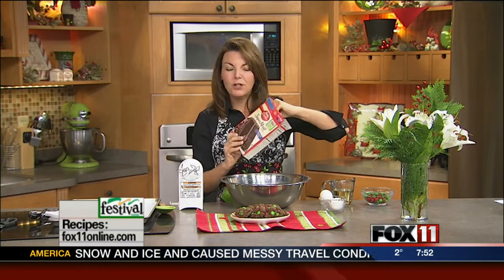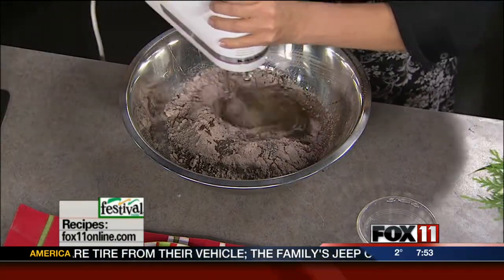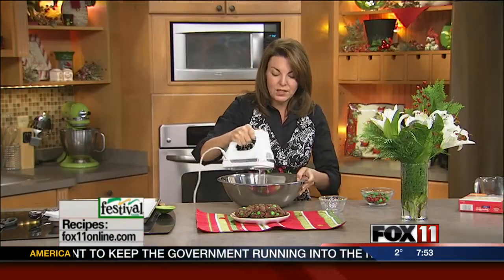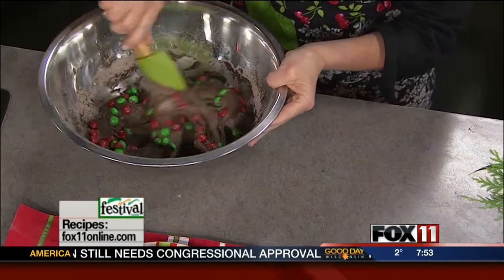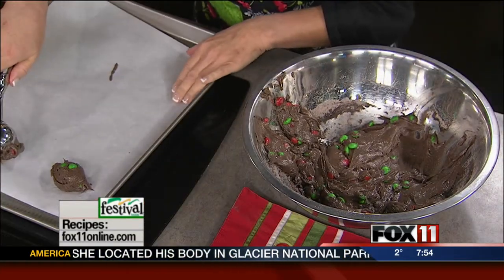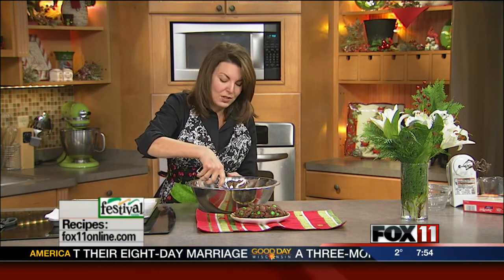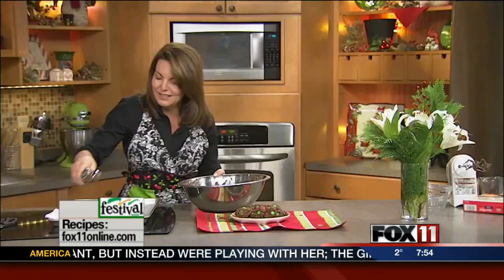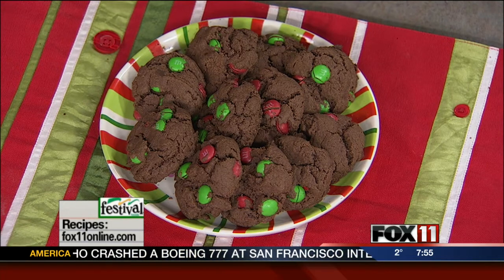Cooking with Amy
Chocolate cookies with M&Ms